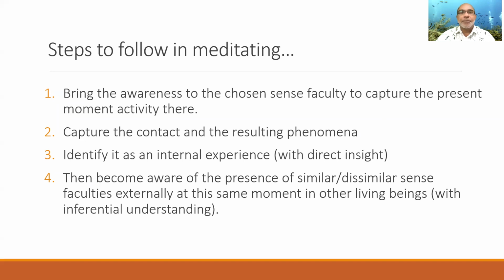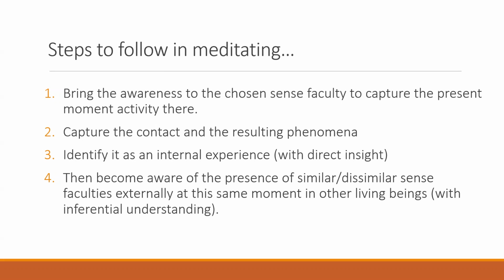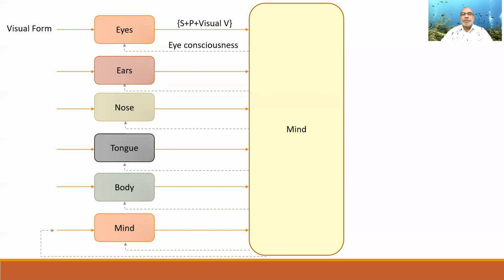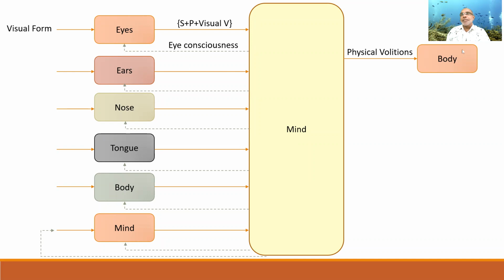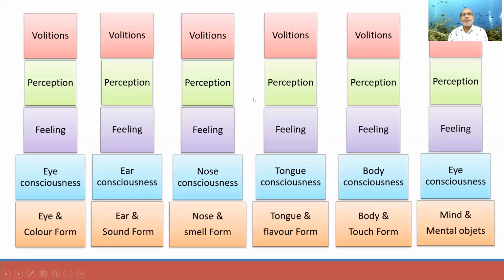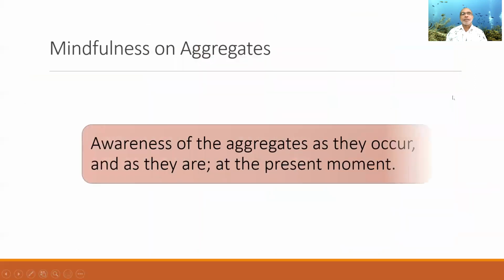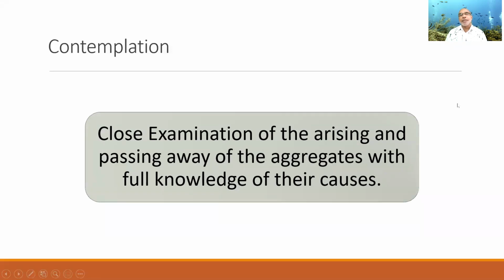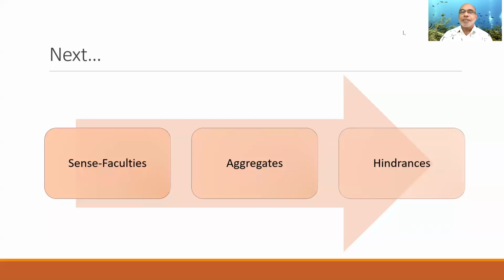Mind Engineering Session 9 Second half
How to do mindfulness meditations on Sense faculties and Aggregates.